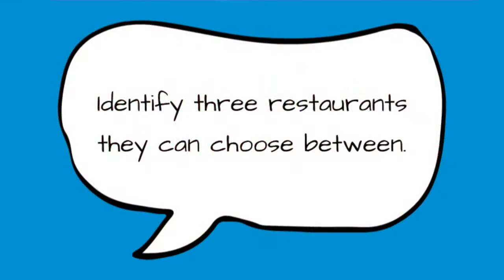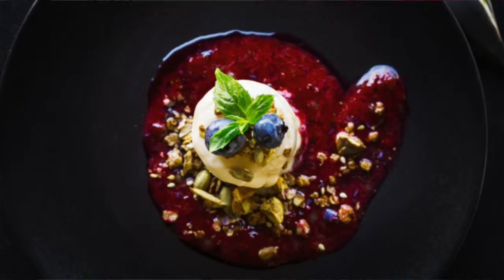Dinner on the Town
This writing exercise game guides you through visualizing the everyday life of your story world. Once you're done, you'll take a mental step back to observe three important elements of this world. What else would you want to know about this place?